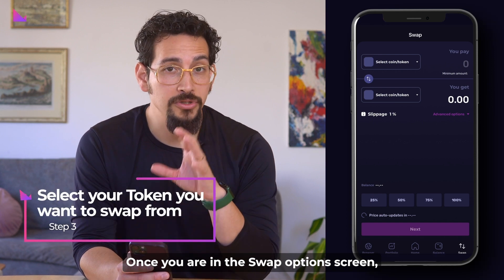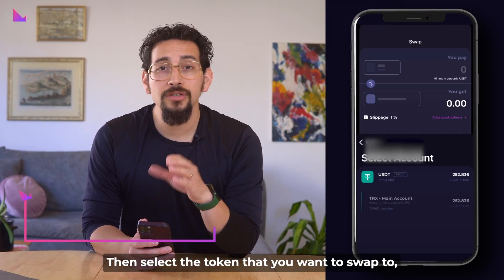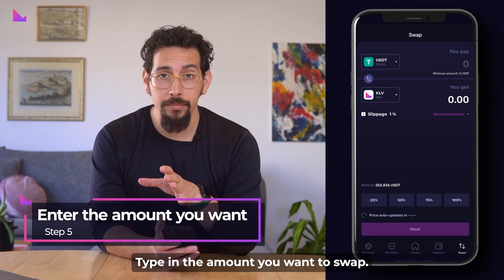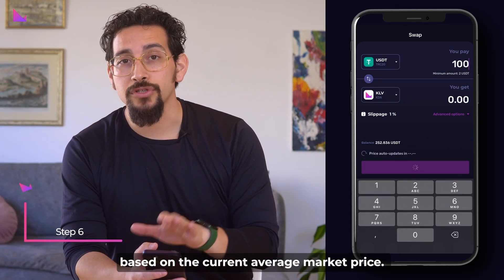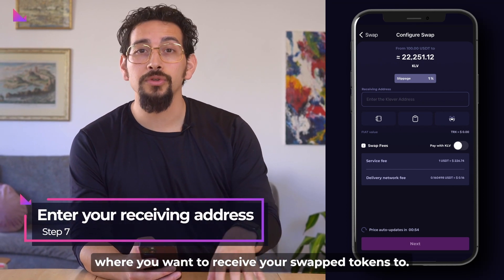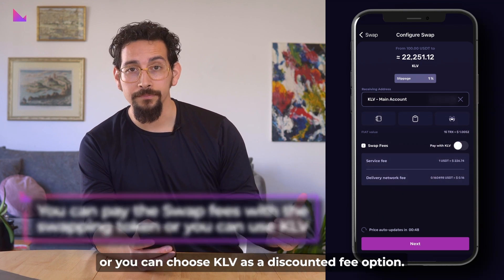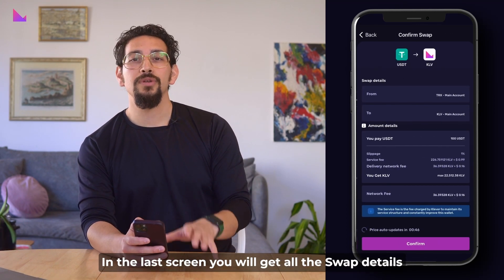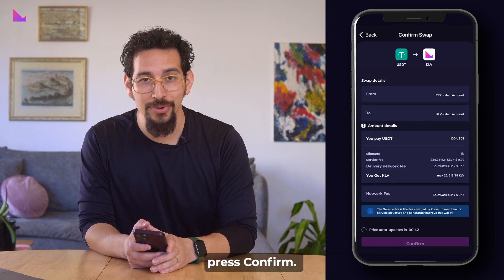How to Swap Crypto in Klever Wallet K5 - Step by Step Guide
In this step-by-step tutorial, we'll guide you through the process of using the newly launched Swap v2 feature in the Klever Wallet K5.

Download Klever Wallet: